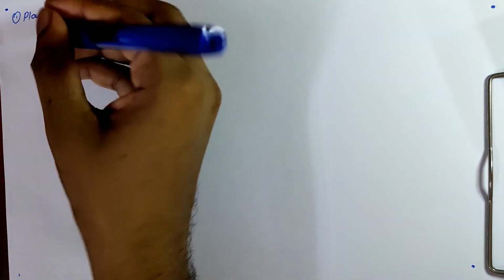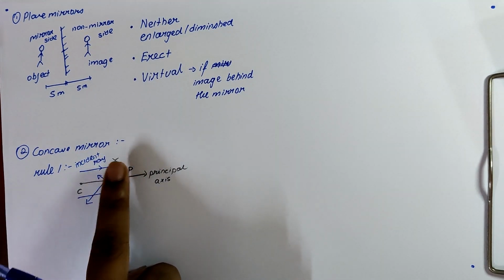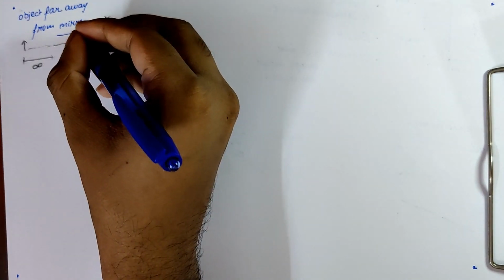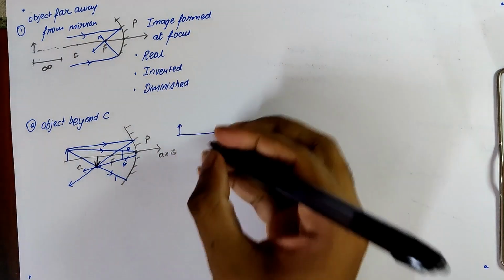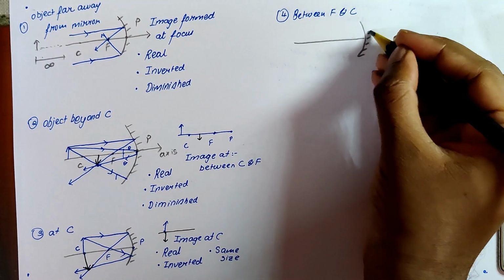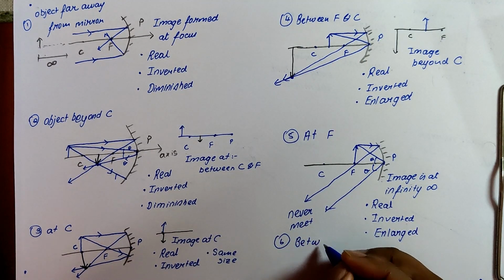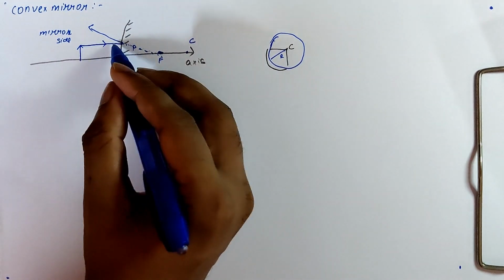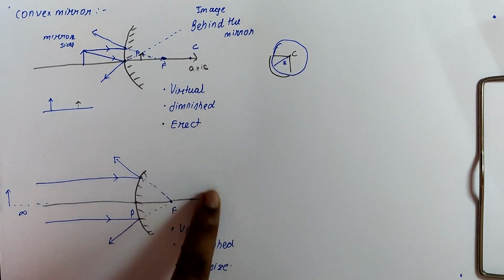Light - Part 2 | Science | NTSE NMMS | Vidhai Exams Possible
In this video, our Vidhai volunteer Ryan teaches about Light concepts and problems for NTSE and NMMS exams preparation.